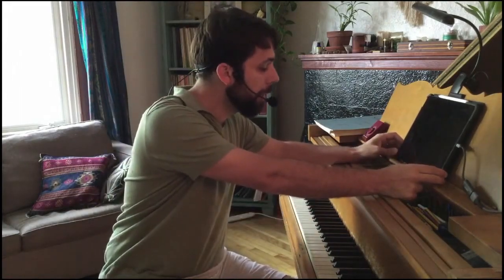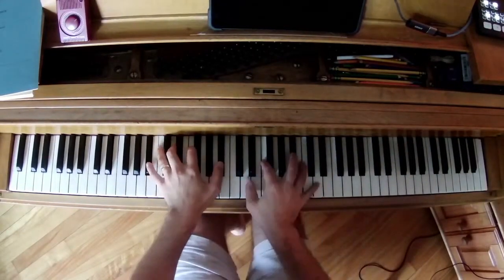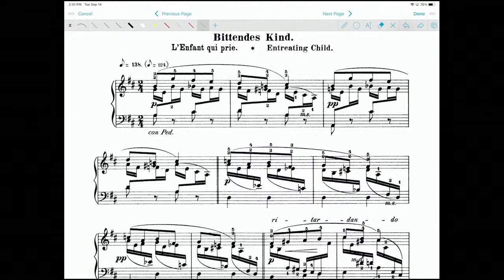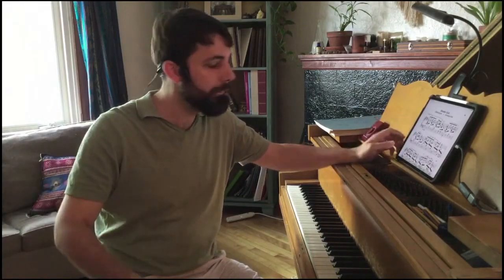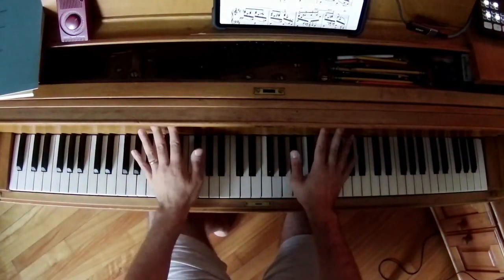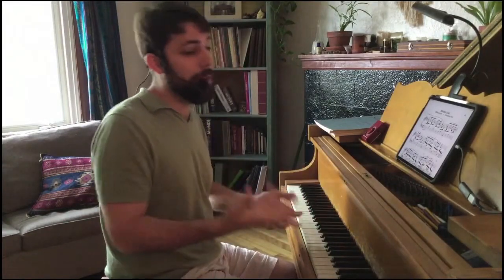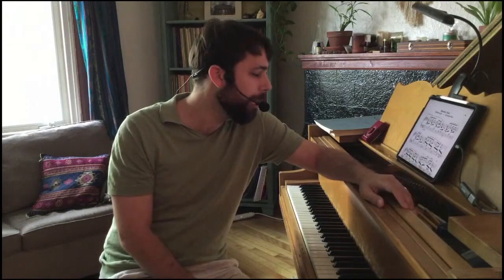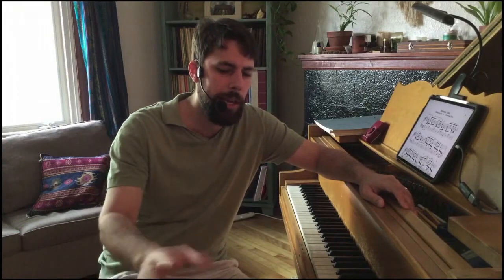New Equipment | BIG THANKS to all Patrons!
This video is a description of some of our new equipment and a big thank you to the people who made it possible.